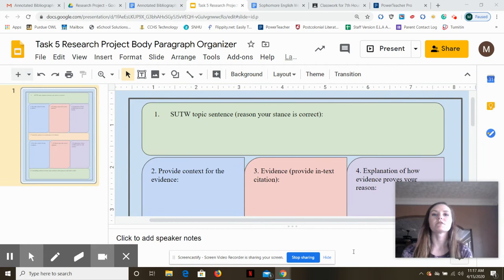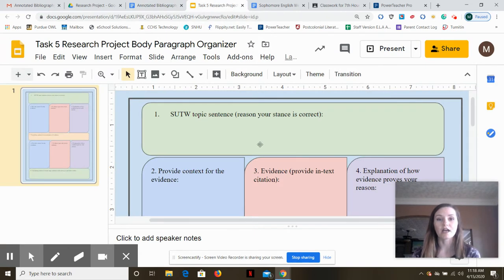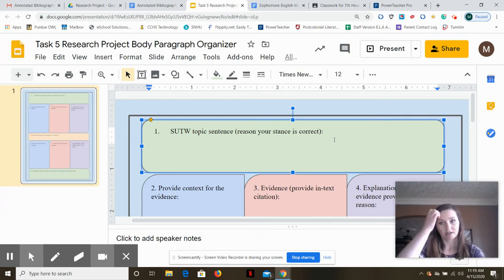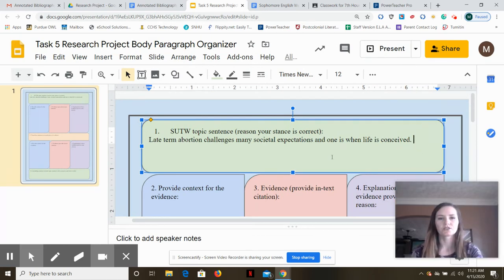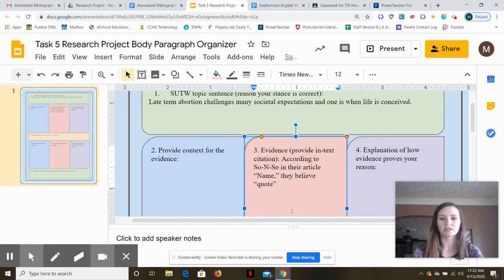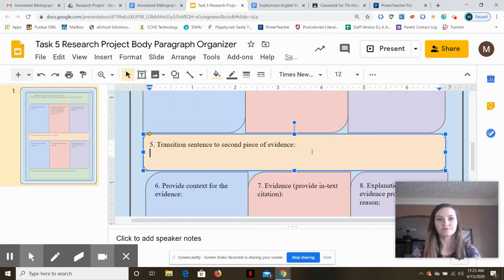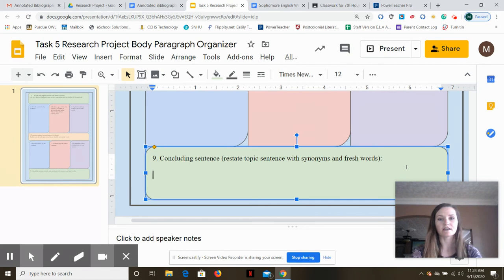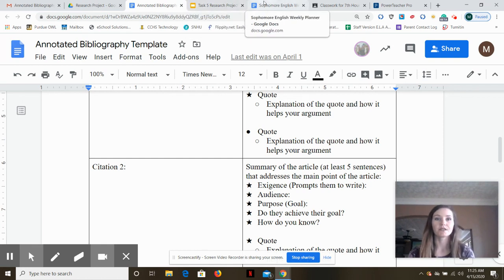Untitled: Apr 15, 2020 11:26 AM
Sophomore English